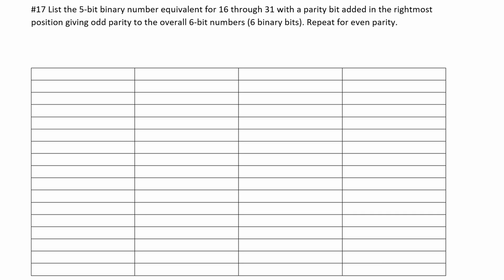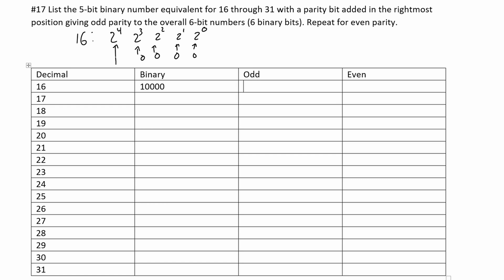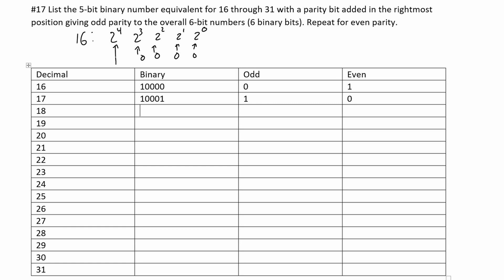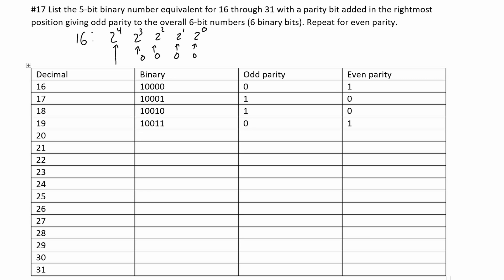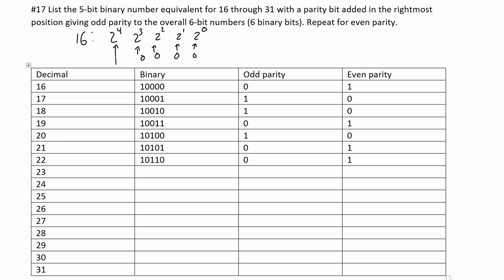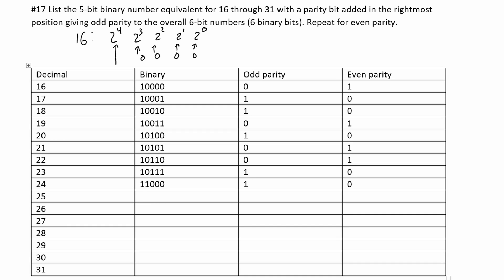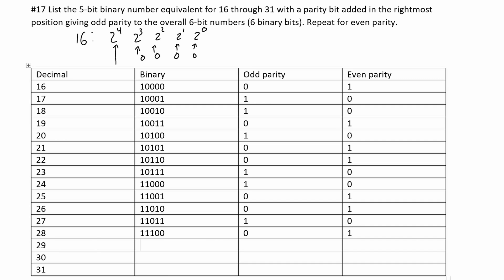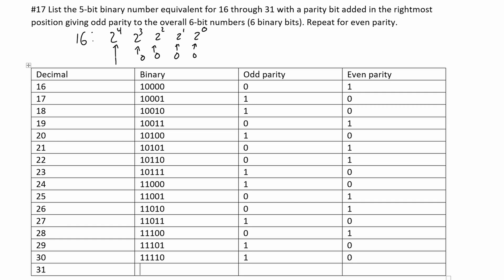List the 5-bit binary number equivalent for 16 through 31 with a p... | Introduction to Logic Design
Question:
List the 5-bit binary number equivalent for 16 through 31 with a parity
bit added in the rightmost position giving odd parity to the overall 6-
bit numbers (6 binary bits). Repeat for even parity.